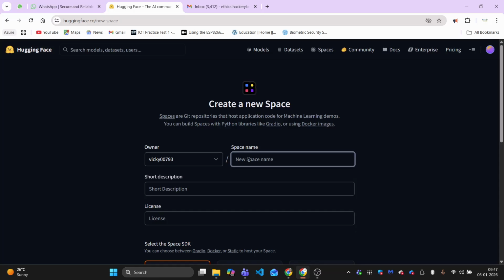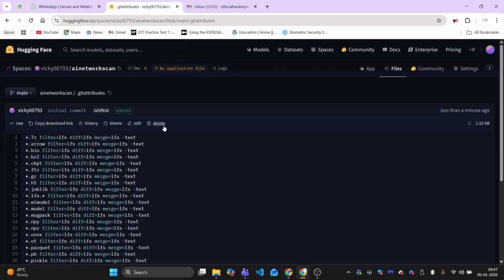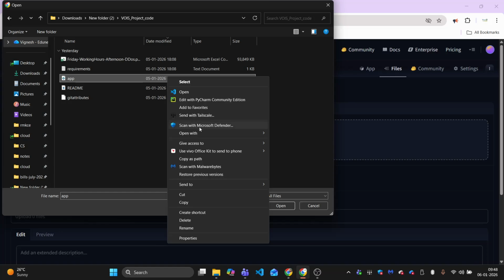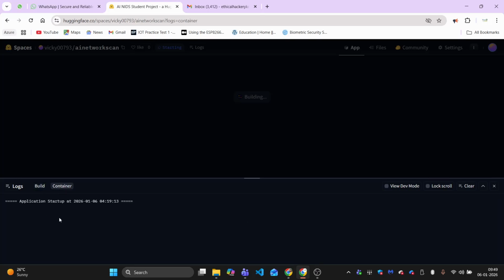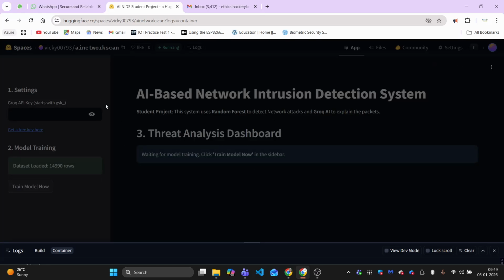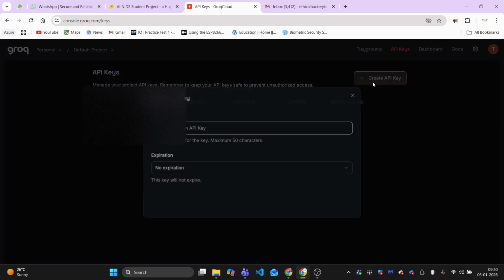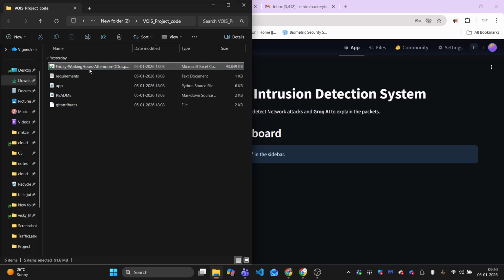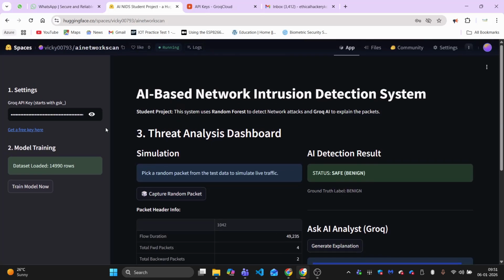AI-Based Network Intrusion Detection System (NIDS) project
✔The official if_else channel for video content! We focus on creating videos for aspiring ethical hackers, computer scientists, and the Ethical hacker Tamil community.

✌Stay Tune for Live Online Sessions On  IoT, Ethical hacking Much more